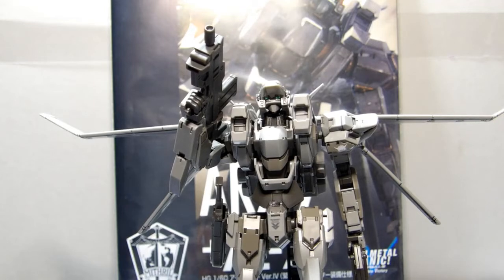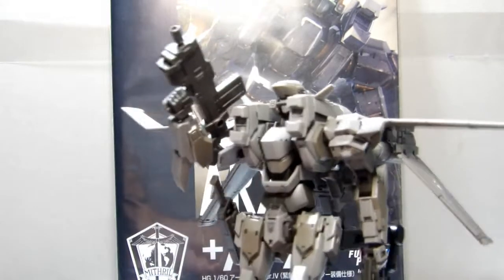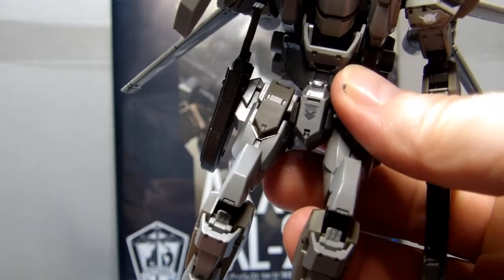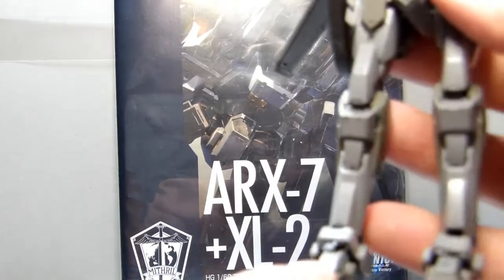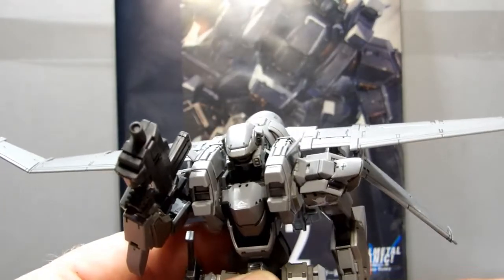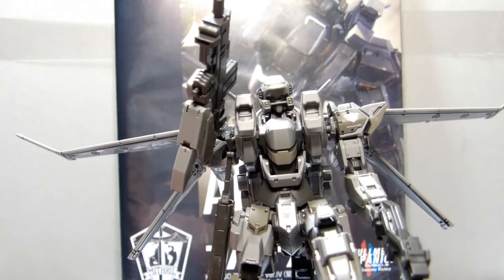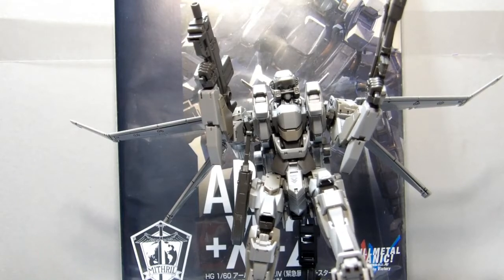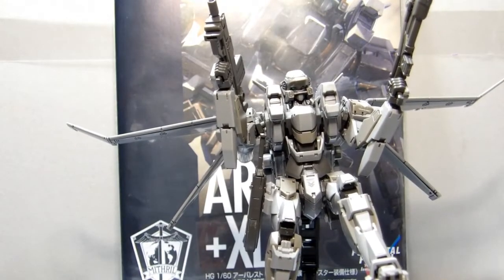Full Metal Panic: Arbalestr Ver.IV ARX-7 +XL-2 HG buld review